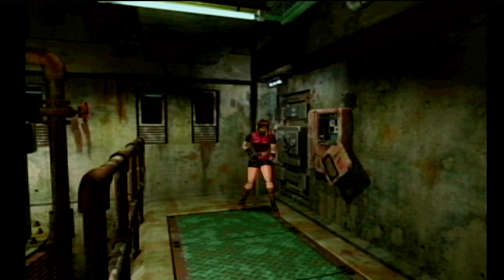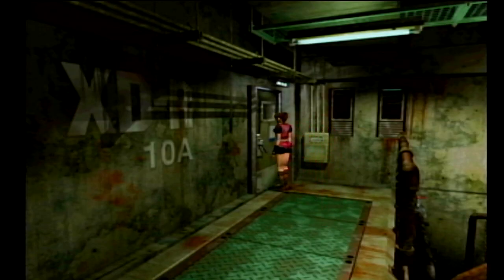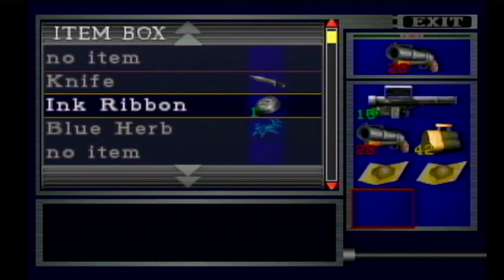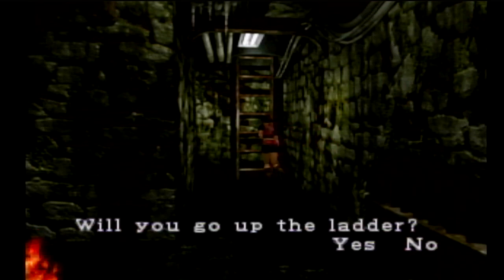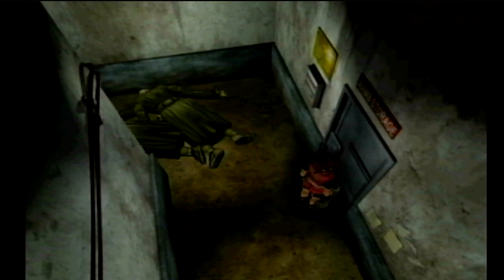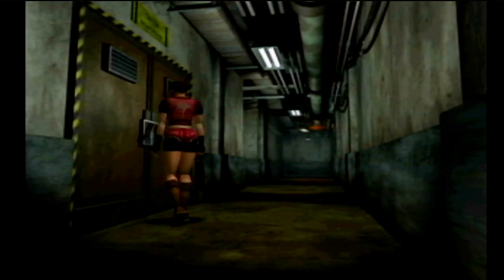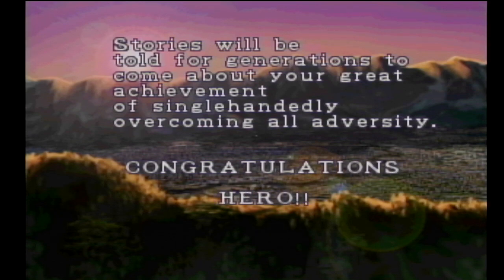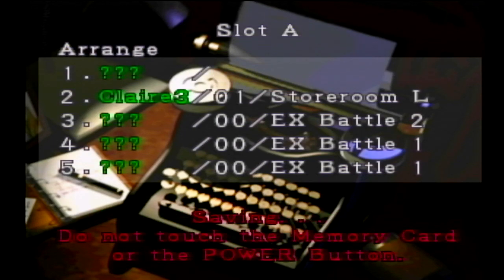Resident Evil 2 - Bonus 6 :: Extreme Battle Stage/Difficulty 3 (Claire)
Claire closes out this mini-game by collecting the 4 virus bombs to destroy the T-virus forever... shouldn't be too difficult right? Be sure to "like" this video if you enjoy it. It really helps! :)

~~~"Social" Links~~~